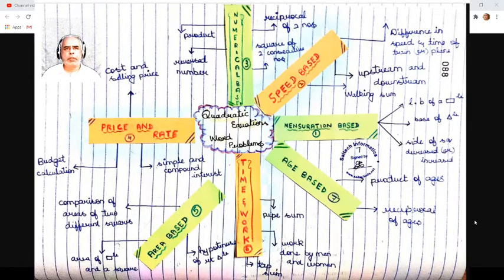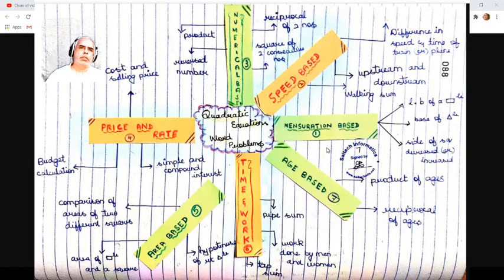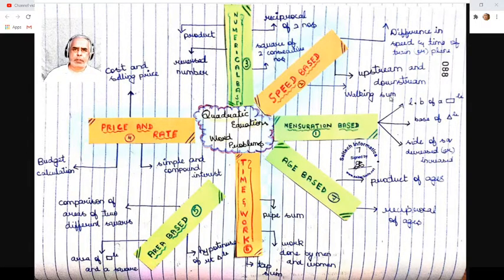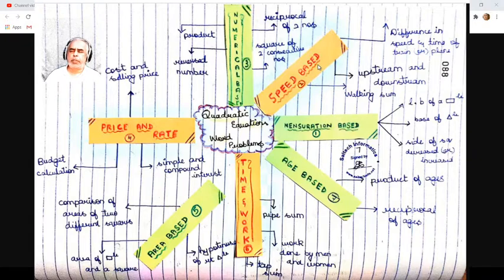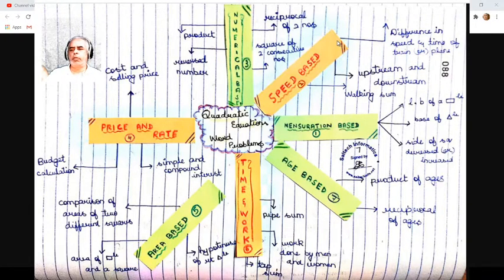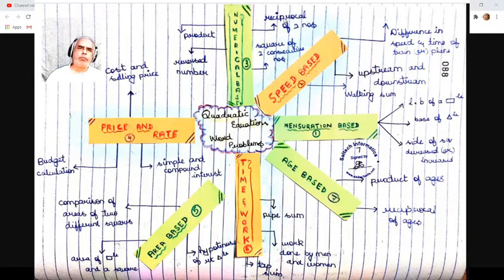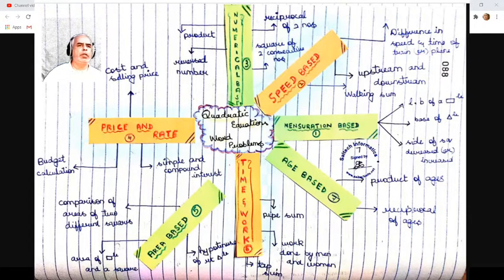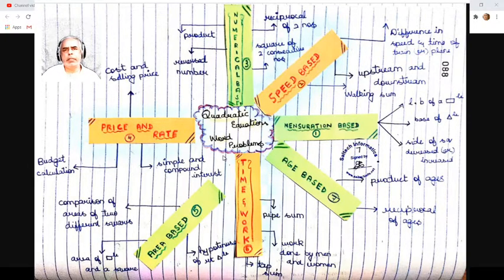Word problems in quadratic equations - Sketch note by Harini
Word problems in quadratic equations, Maths, Quadratic equations